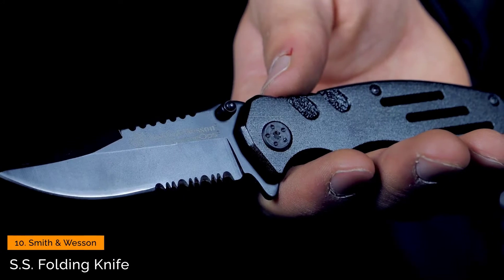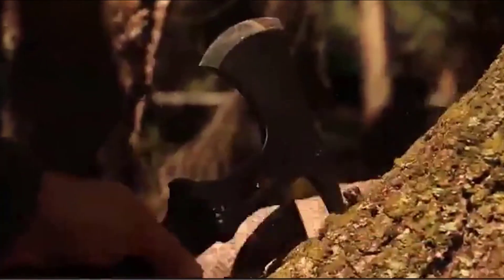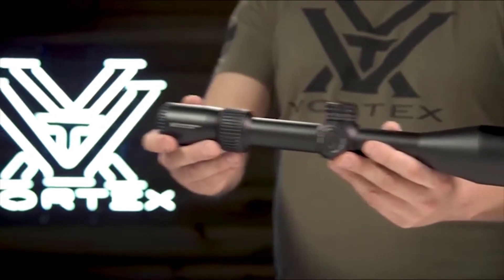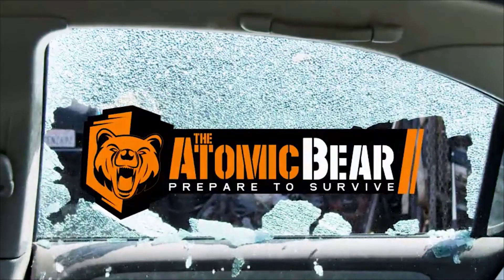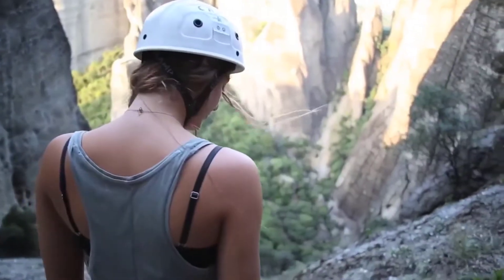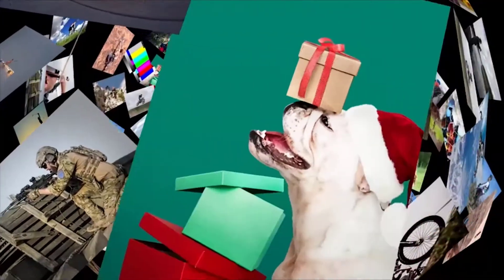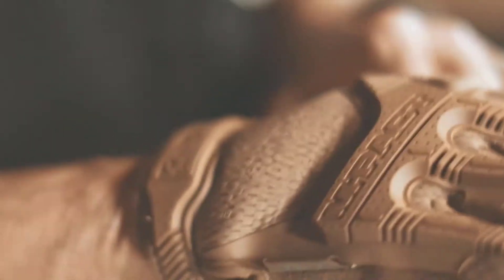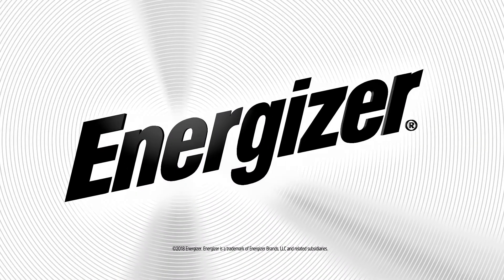Best Tactical Gears 2024 | Top 10 Coolest Tactical Gears on Amazon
In this video, we are short listed the top 10 Best Tactical Gears  on the market in 2024. We made this list based on our personal opinion.

10. Smith & Wesson Extreme Folding Knife

9. Schrade SCAXE5 12.8in Full Tang Tactical Hatchet

8. Vortex Optics Diamondback Riflescopes

7. The Atomic Bear Tactical Pen

6. GearLight M3 LED Flashlight

5. JUKMO Tactical Belt, Military

3. Mechanix Wear: Tactical Gloves

2. Energizer Rechargeable Headlamp

1. GFIRE Tactical Vest Modular Vest